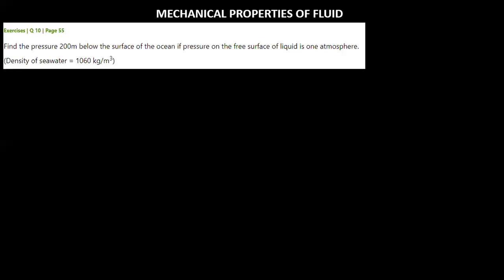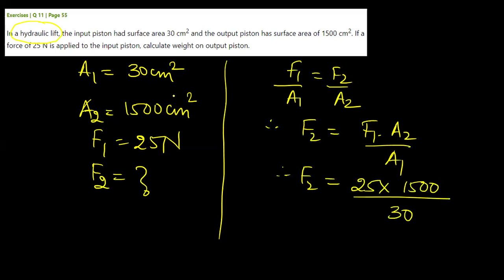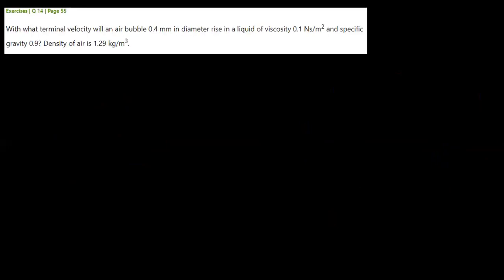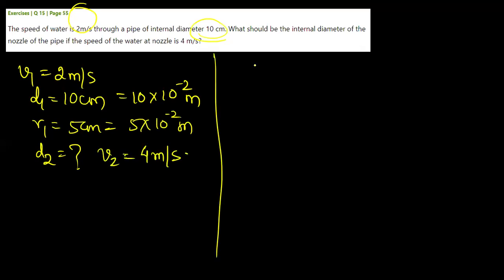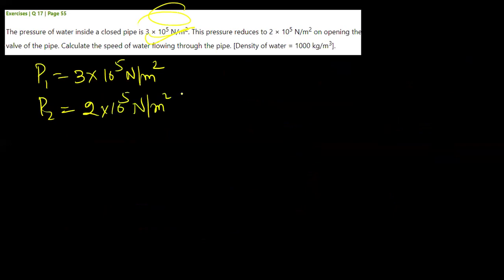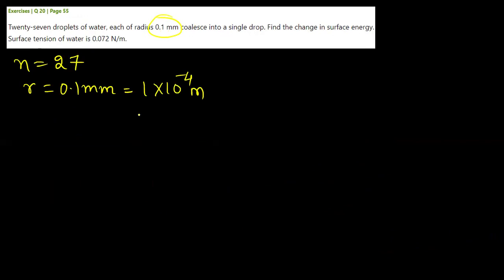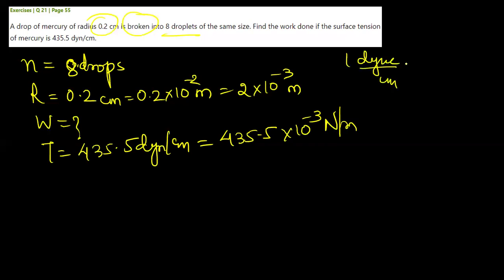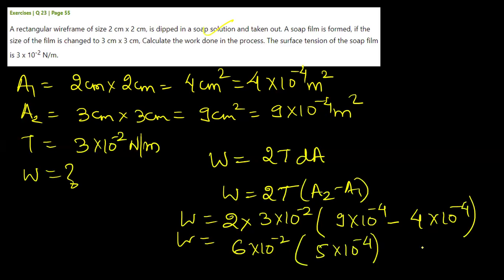Mechanical Properties of Fluids - Class XII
This video covers all numerical from mechanical properties of fluids chapter of class 12 maharashtra state board